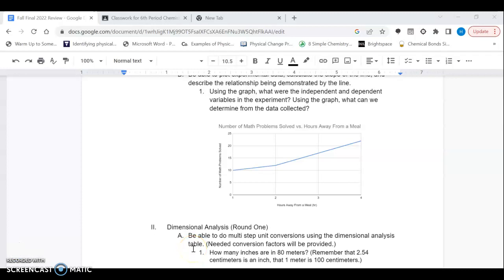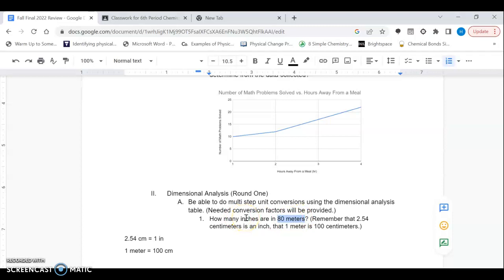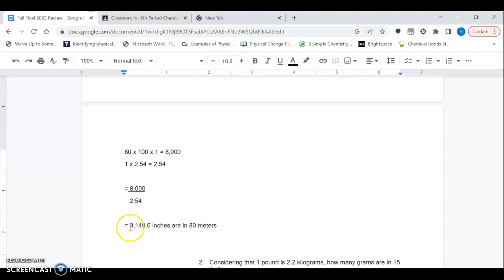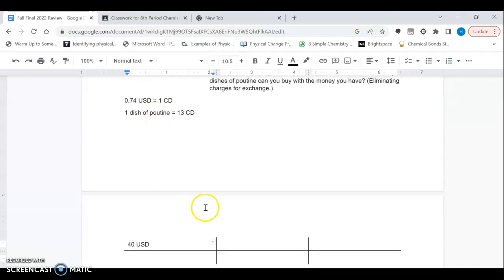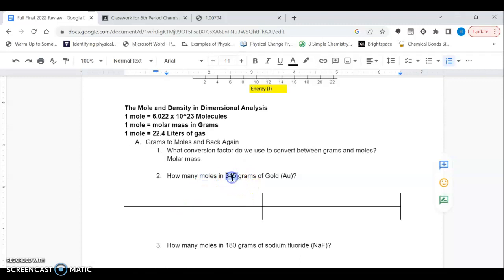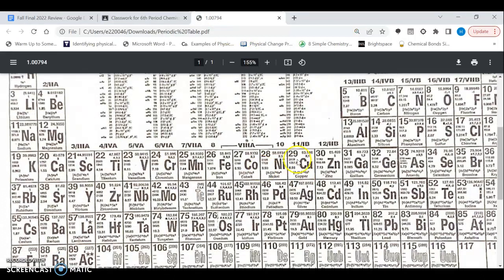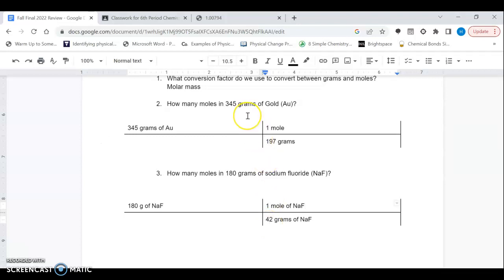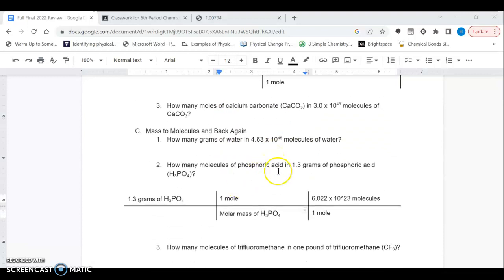Dimensional Analysis Normal and Molar Fall Final Review